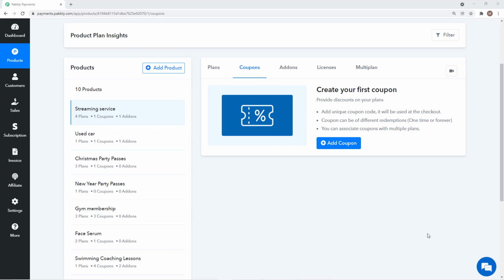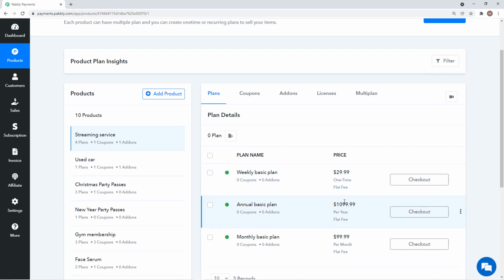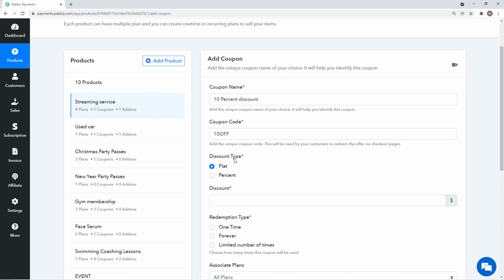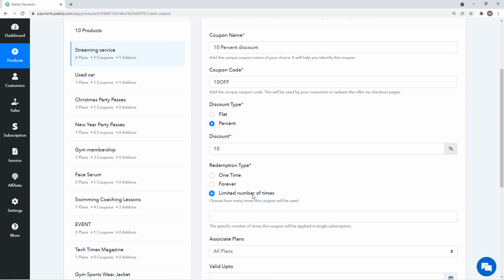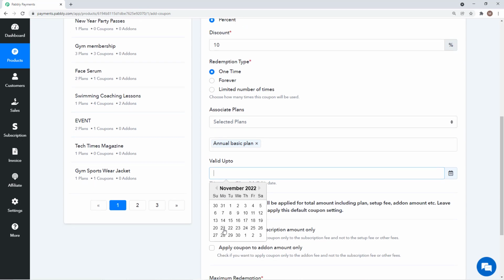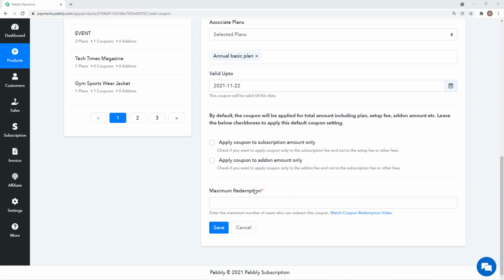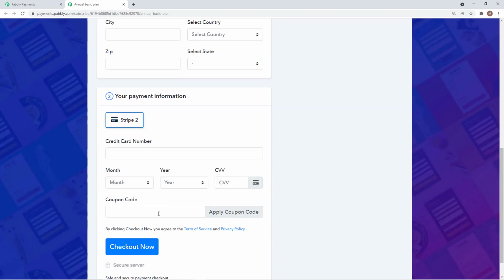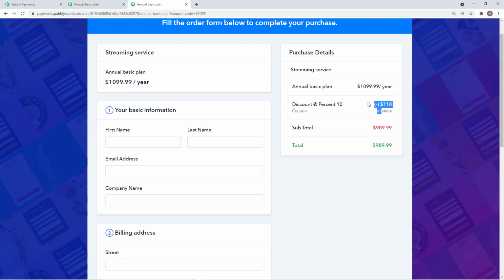How Coupons Work in Pabbly Subscription Billing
✅ In this video, we will learn how you can create coupons in Pabbly Subscription Billing.

All you gotta do is, simply create plan or product in your PSB dashboard and set the payment details in just a few click. That's it, you're good to go! No Revenue Collection Limit or extra charges.